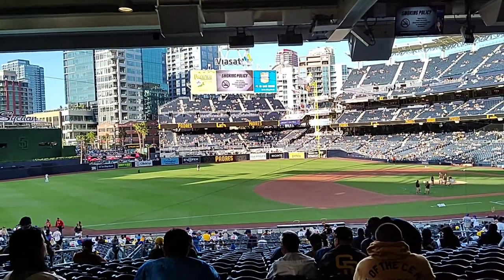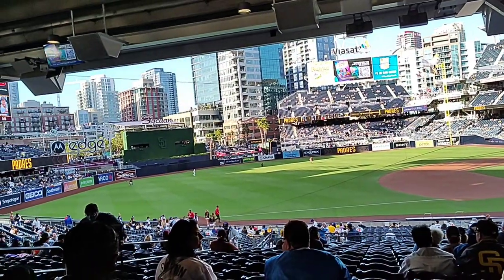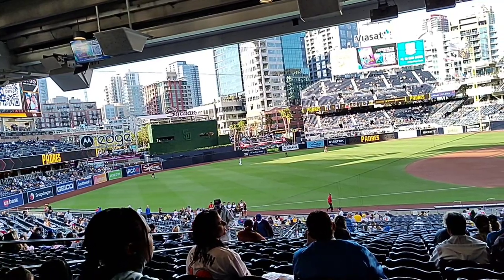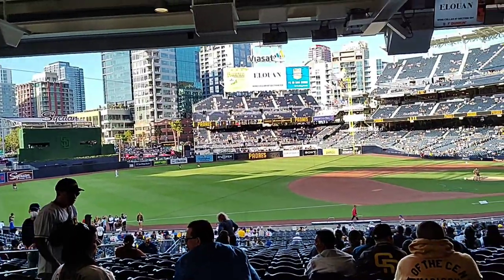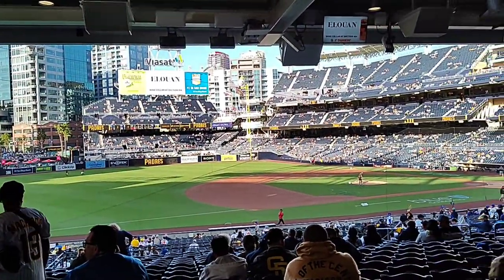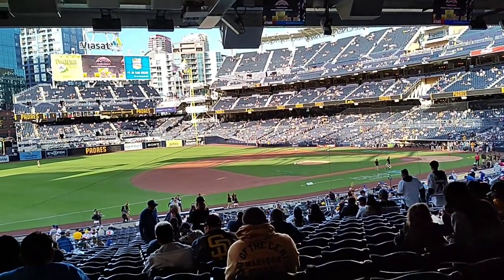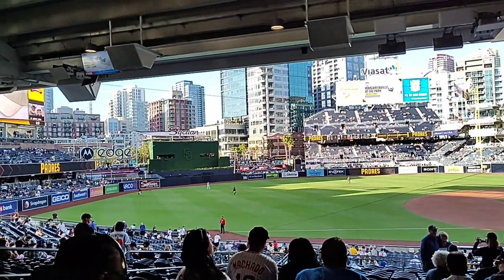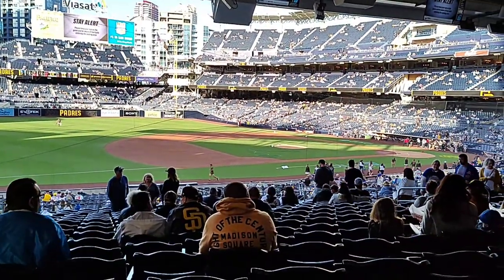Petco Park Stadium View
Just a brief video of Petco Park in San Diego California and I hope you enjoyed this view. Be blessed and stay safe💯